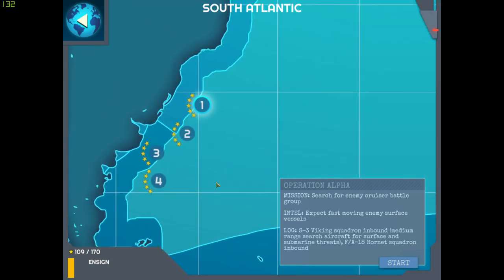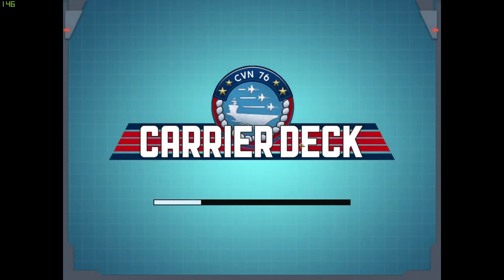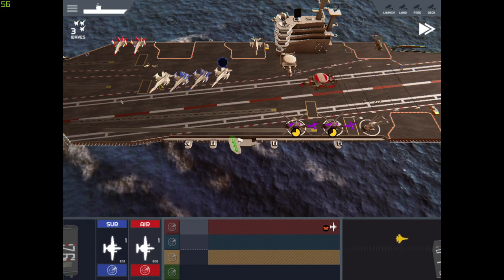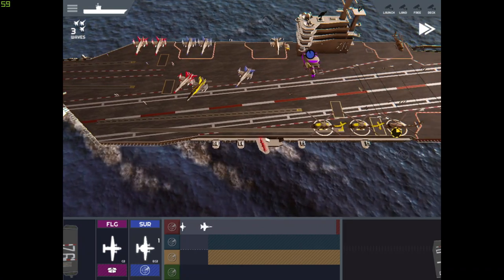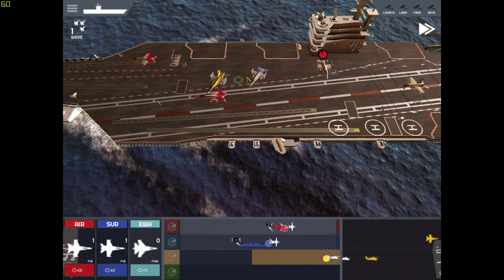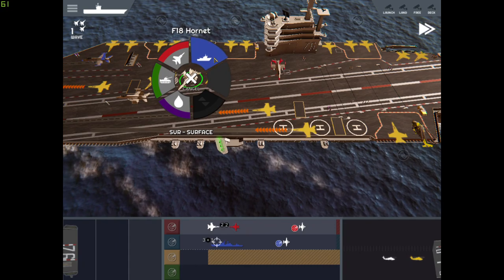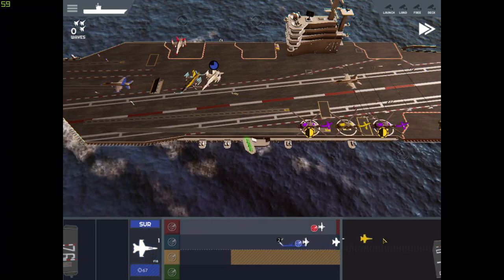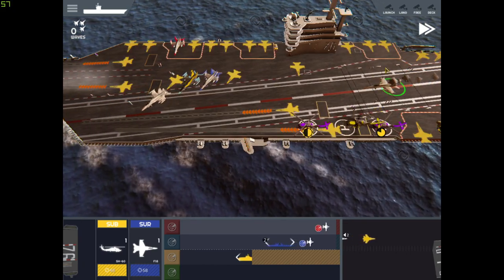ELECTRONIC WARFARE!!!! Carrier Deck Ep 8!!!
In this video I am playing carrier deck.